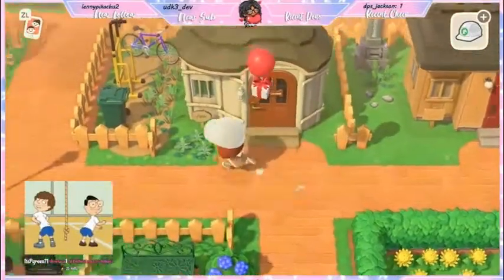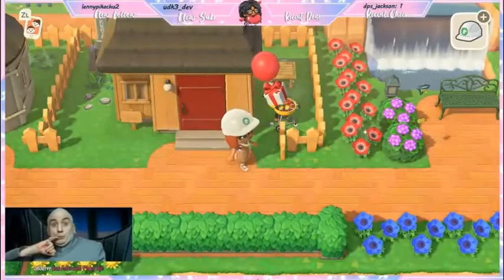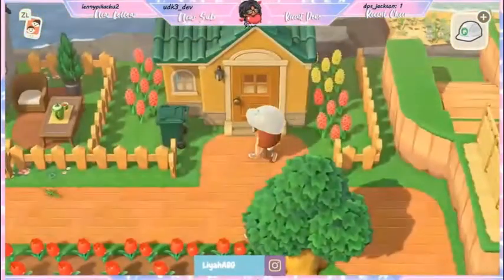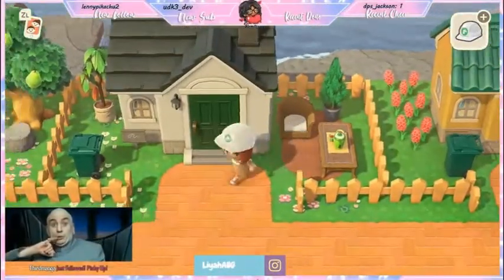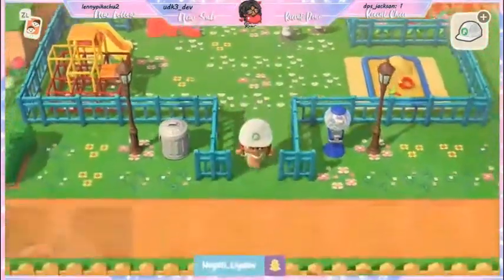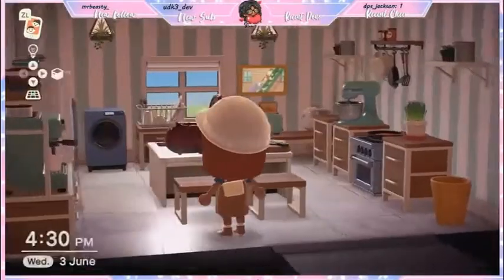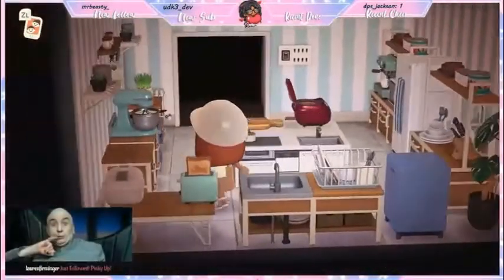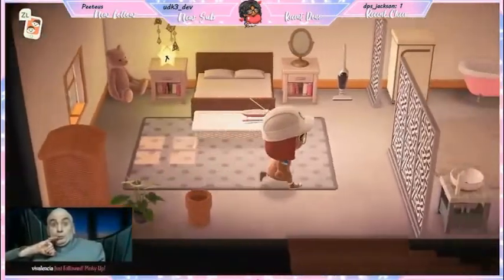visiting a house and building a farmer's market at the beach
By LiyahTheAwfulBritishGamer on 6.4th. 2020